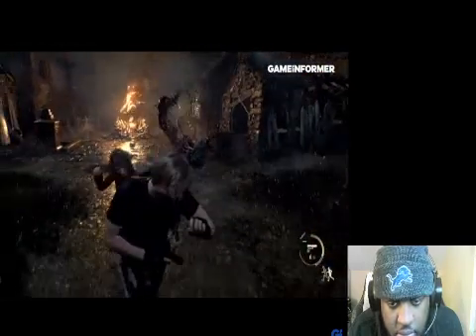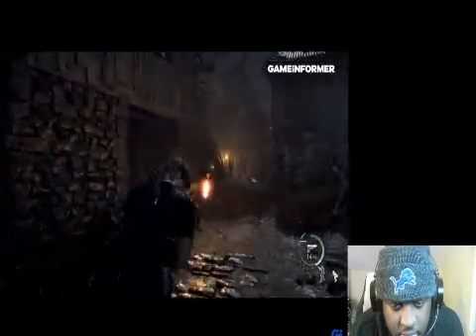Resident Evil 4 Remake Exclusive Chapter 5 Gameplay Walkthrough Reaction